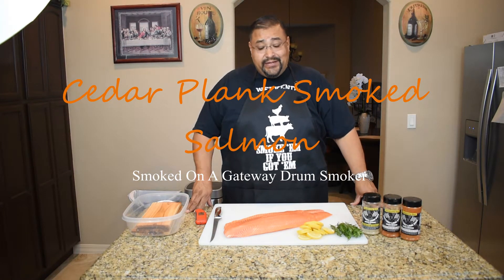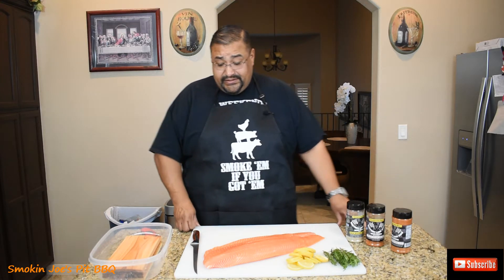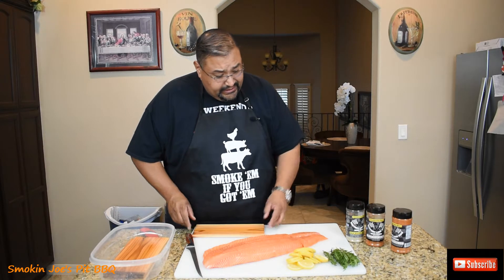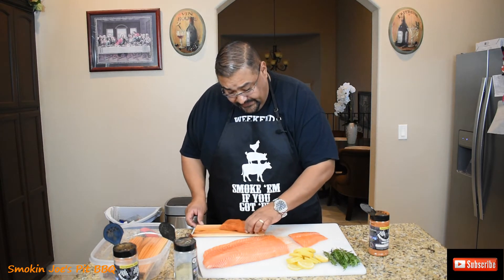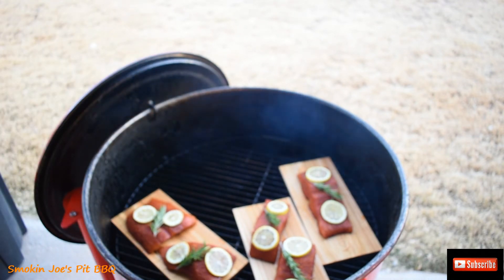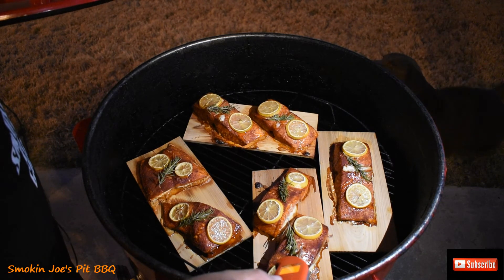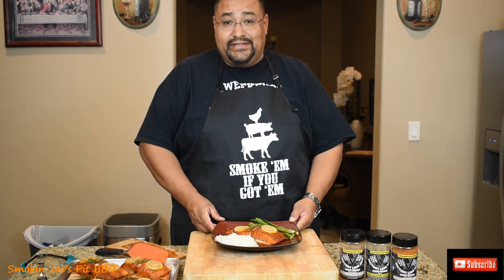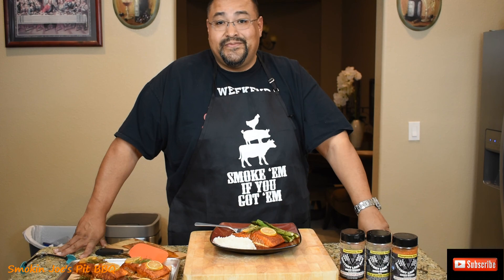Cedar Plank Smoked Salmon - Smoked Salmon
On this cook, I smoke up the most amazing salmon I've ever had! I smoked the salmon on my Gateway drum smoker and I rubbed each salmon with lite layer of Victory Lane Garlic Jalapeno, Nutty Pecan and Sweet Peach rubs. Total cook time was 45 minutes at 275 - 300 degrees. I used half a basket of Fogo Charcoal & 8 pieces of Mesquite lump wood.

Smokin Joe